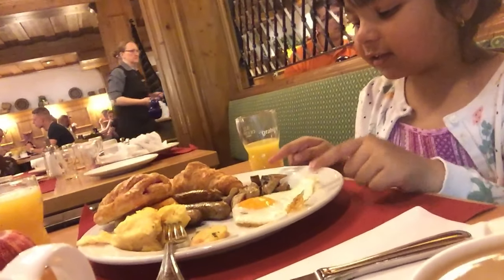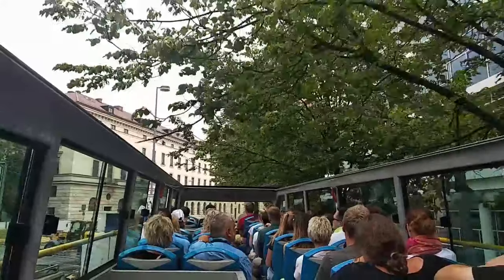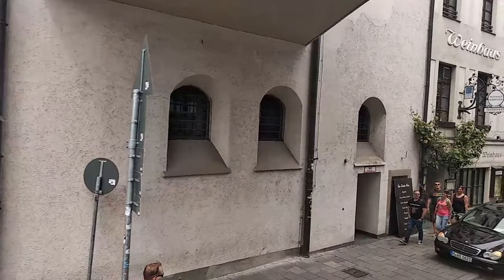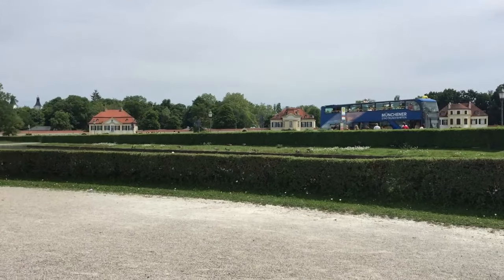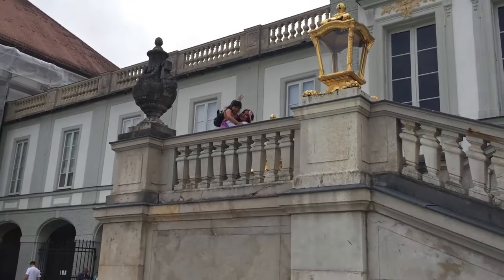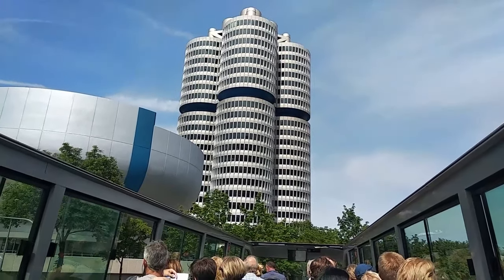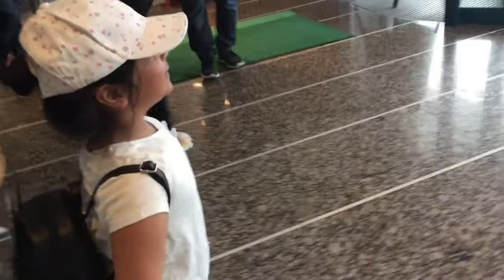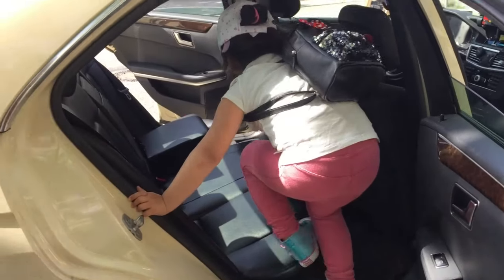Munich Trip | Hop on Hop Off | Things to do in Munich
Hi All

This is a short tour in Munich, we stayed in Hotel Holiday Inn and the first day we enjoyed a lot in Olympia park.